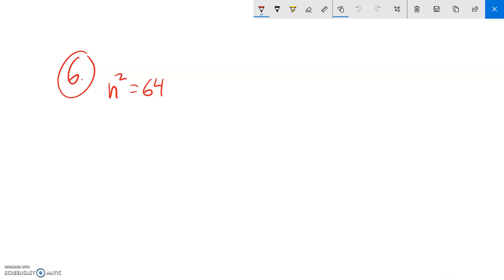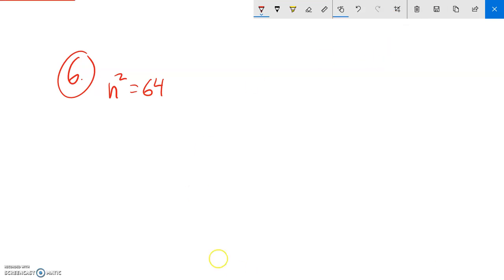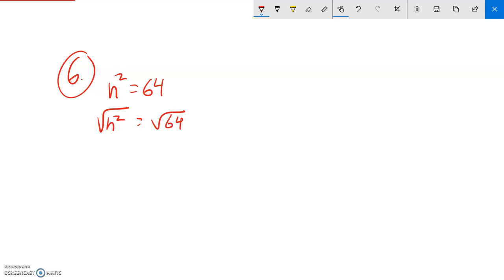m88 mid pract 06